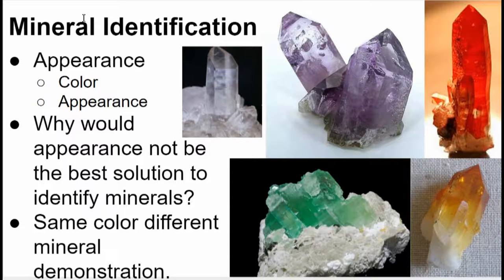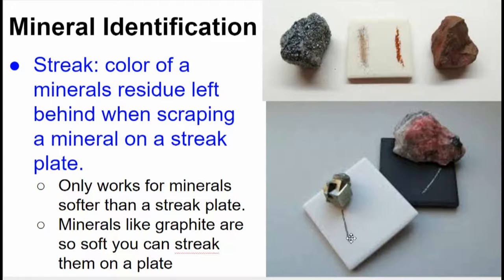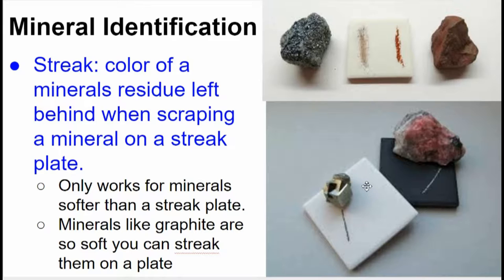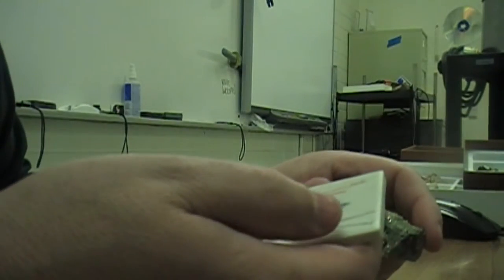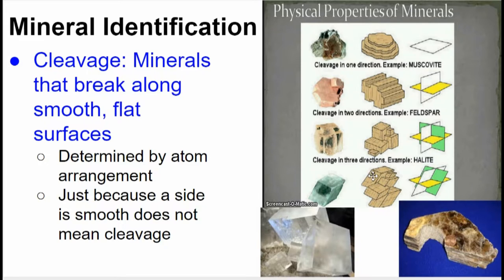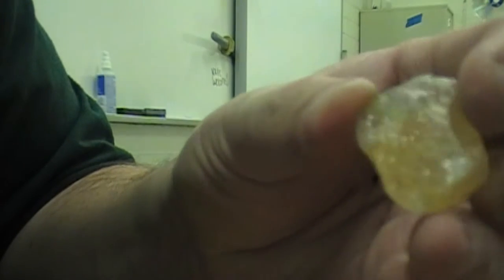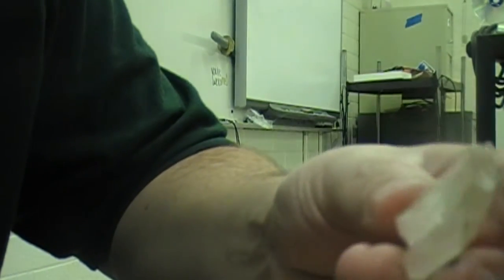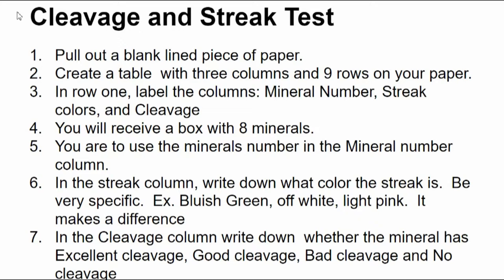Mineral Identification: Cleavage and Streak Tests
In this lesson students learn about cleavage and streak tests that they can use to help identify minerals.  For the whole lesson you can get it